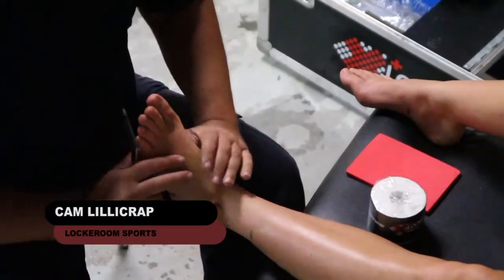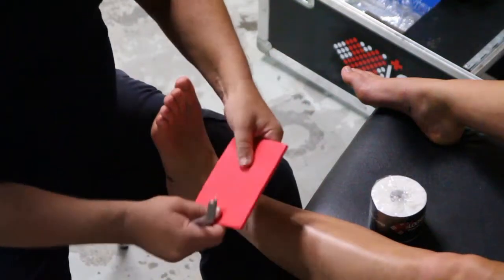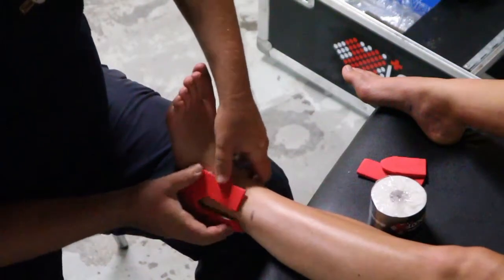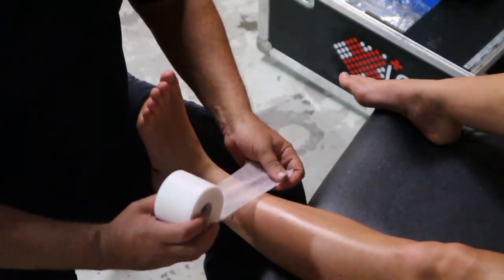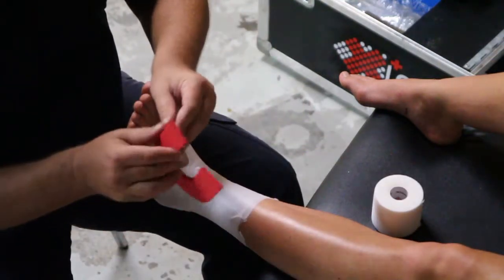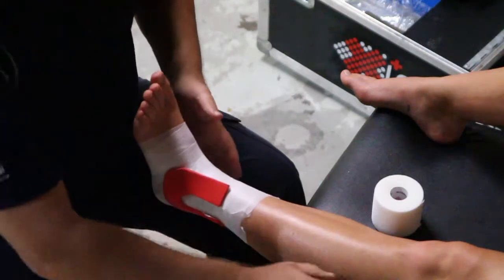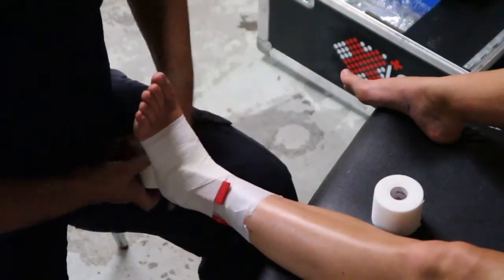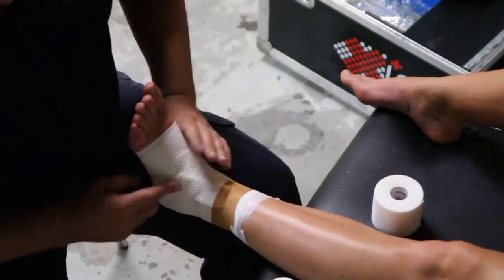LOCKEROOM - Compression Strapping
By Cam Lillicrap. Compression strapping following minor ankle sprains is a very effective tool to assist in recovery following ankle injury. Using 1 or 2 horseshoe shaped EVA foam pads on either side of the ankle around the malleoli with a compression wrap will significantly control swelling. This compression taping should not be used where a fracture is suspected. Using Lockeroom foam padding and 75mm Lockerwrap and Lockeroom underwrap.